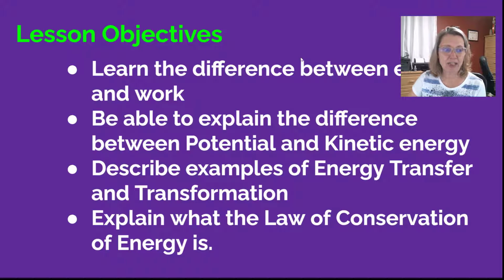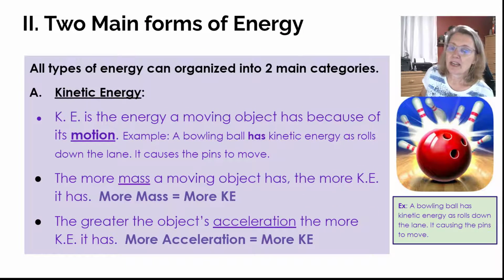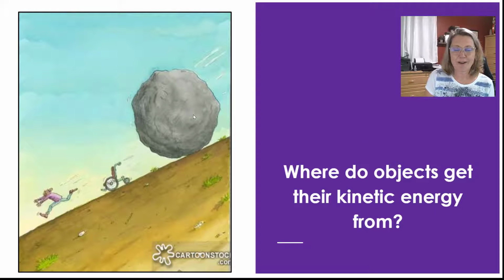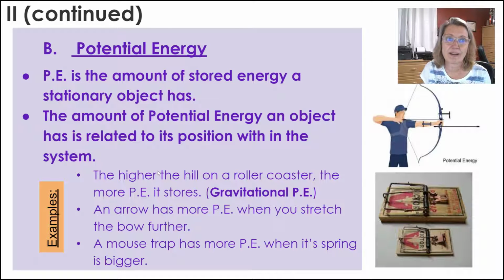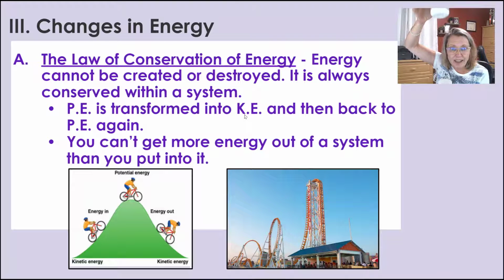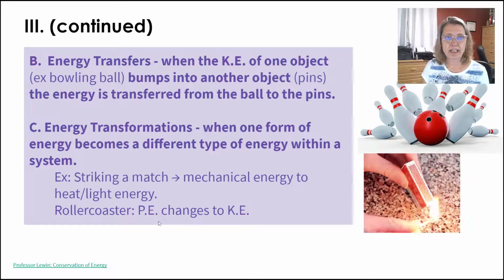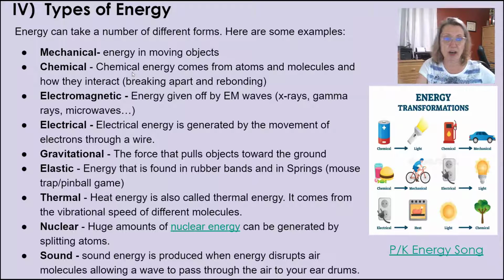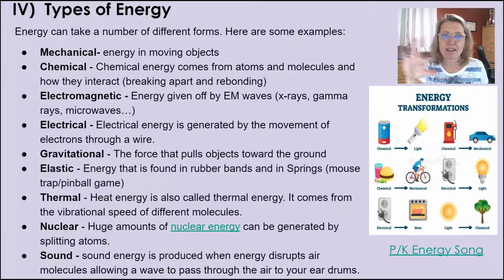Energy Notes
Introduction into the Force and Motion unit.
Edited in Camtasia